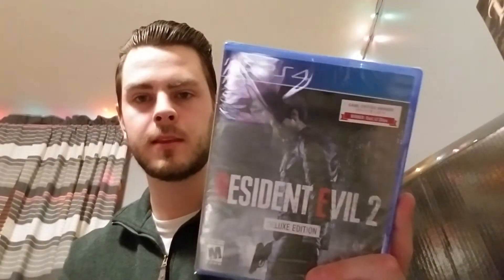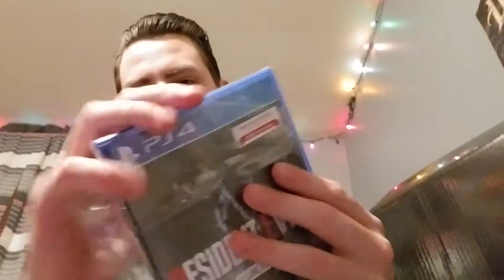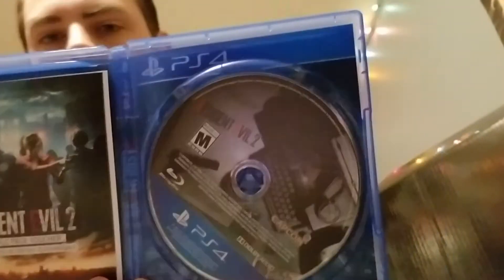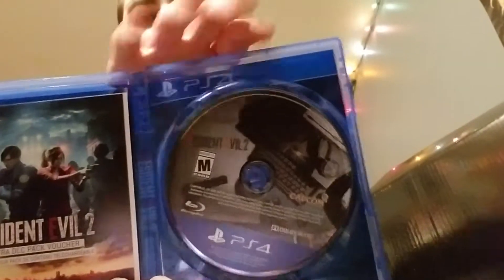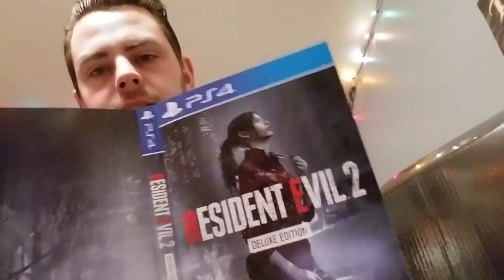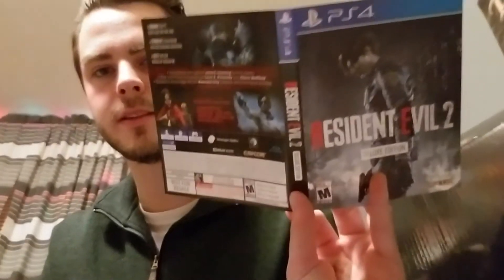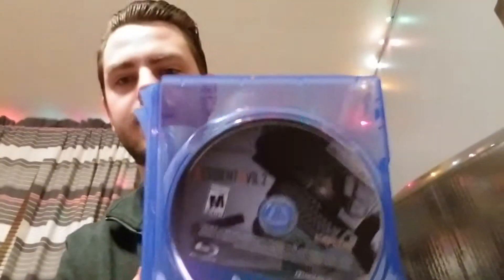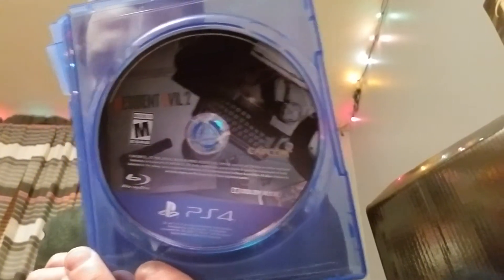Resident Evil 2 Deluxe Edition Unboxing for PS4